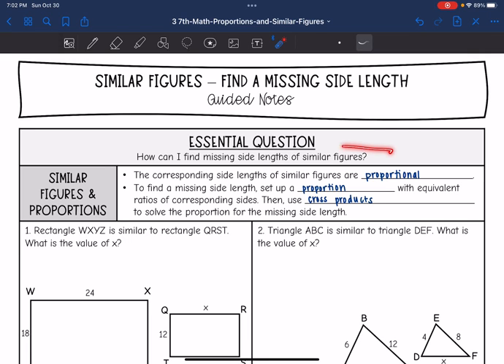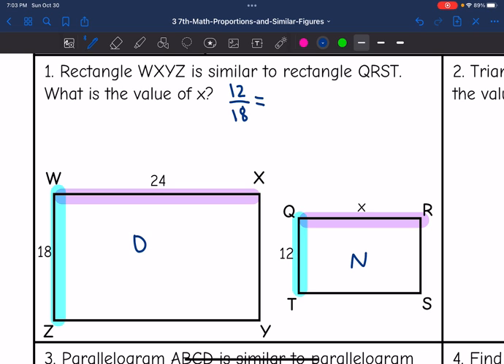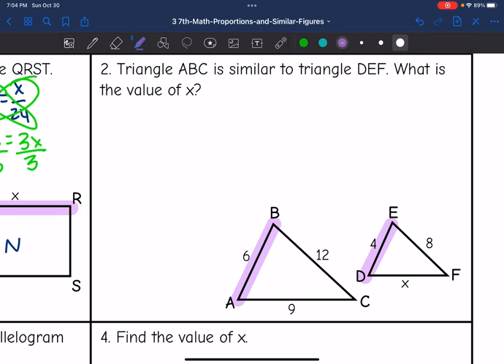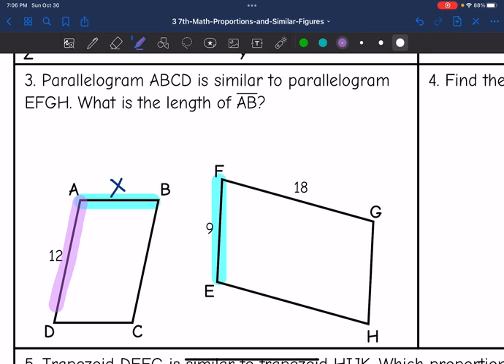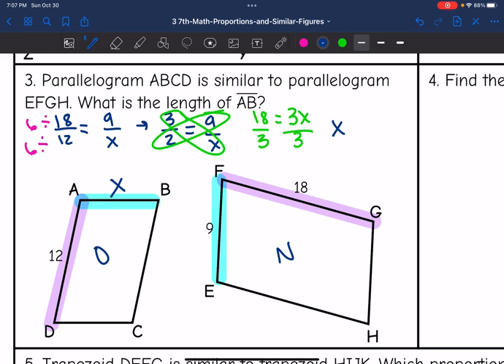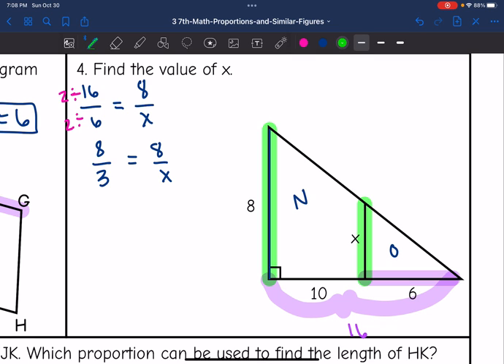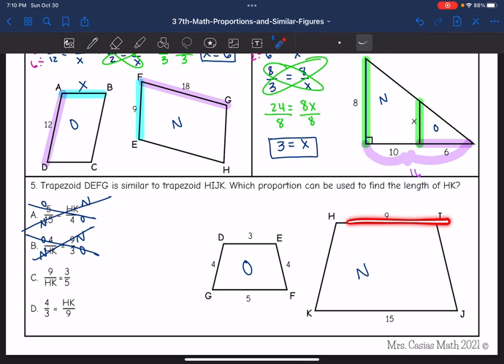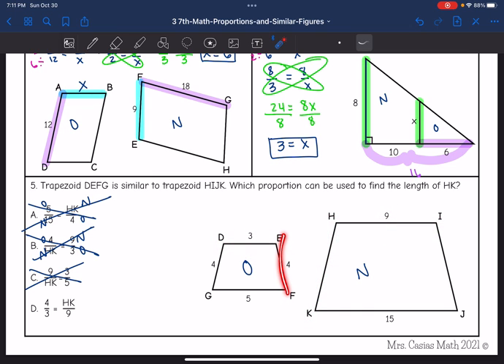How to Find a Missing Side Length in Similar Figures | 7th Grade Math Lesson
Join me as I show you how to set up a proportion with similar figures to find a missing side length.

You can find the handout used on my Teachers Pay Teachers store